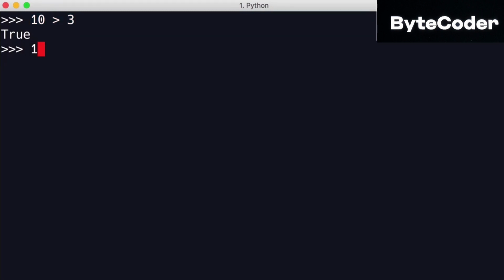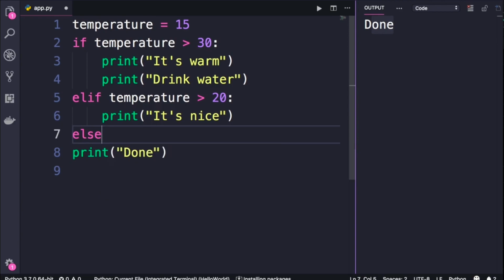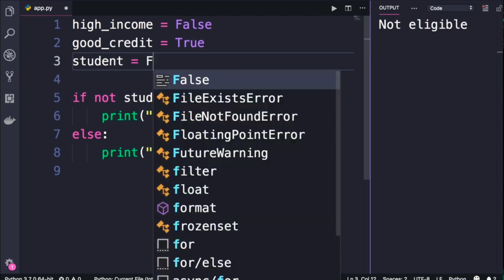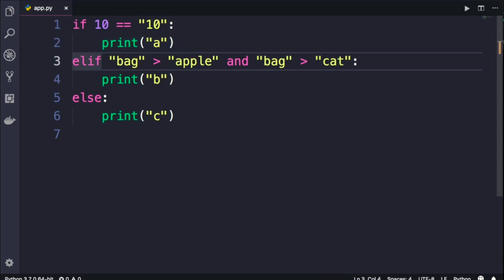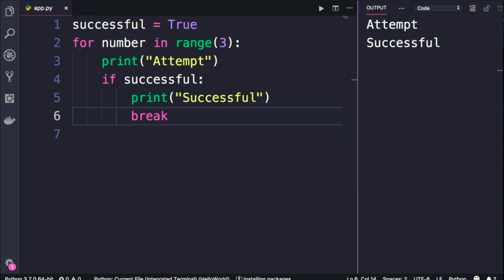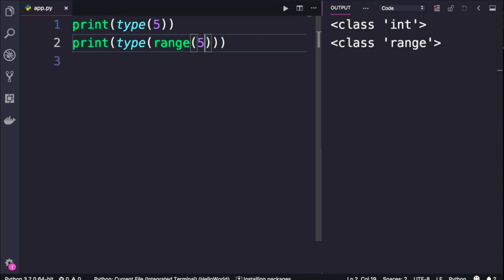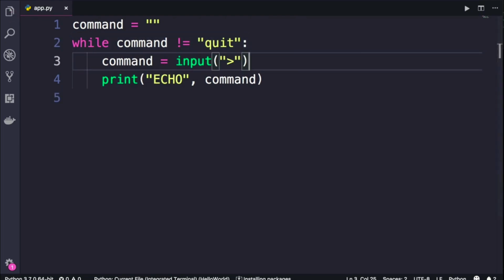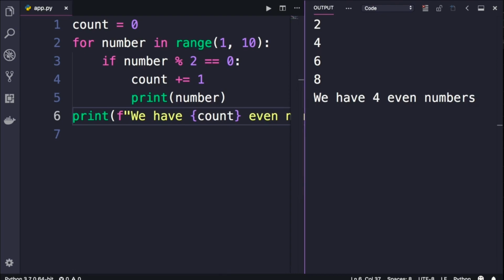Python Tutorial - CONTROL FLOW (Python Full Course for Beginners)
This tutorial will teach you how to create a basic to advanced Python program that will calculate the date based on a given month and year. This program will be useful for beginners who want to learn more about Python.

1. Anyone who wants to learn programming for the first time
2. College students who want to better understand Python
3. Anyone who wants to automate repetitive tasks with Python
4. Anyone pursuing a career in AI, data science or web development
5. Python developers who want to brush up on their Python skills

What You'll Learn:

1. Write Python code with confidence
2. Use Python in machine learning and data science projects
3. Learn the basics of building websites with Python and Django
4. Automate boring, repetitive tasks
5. Build command-line utilities
6. Build web scraping tools
7. Process CSV, JSON, Excel spreadsheets, PDFs, ZIP files, etc
8. Send emails and text messages
9. Automate UI testing with Selenium
10. Call backend APIs
11. Apply object-oriented programming principles
12. Use 3rd-party Python packages and publish your own